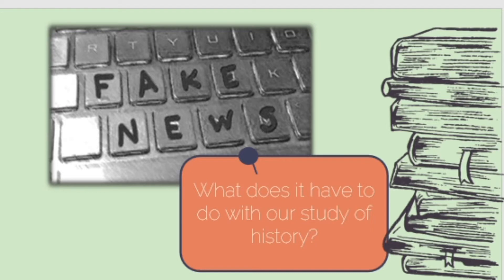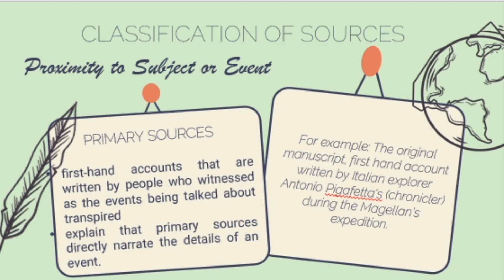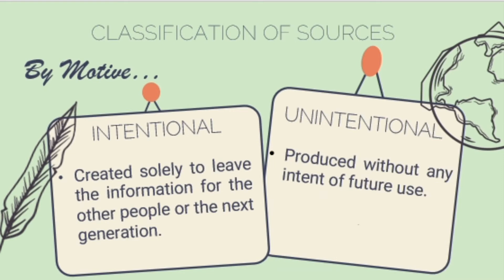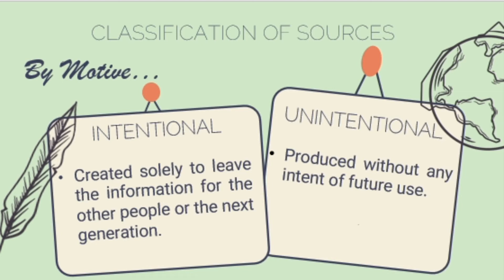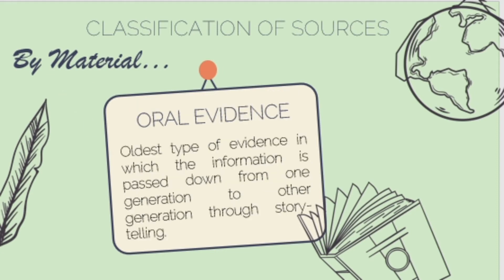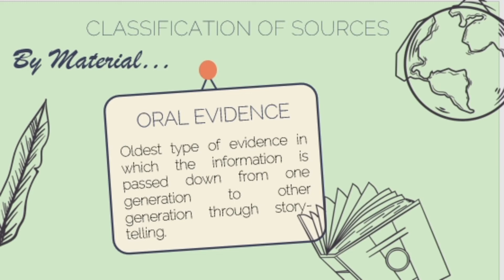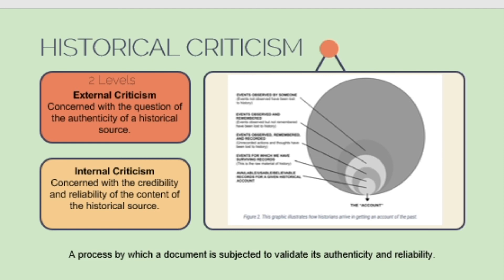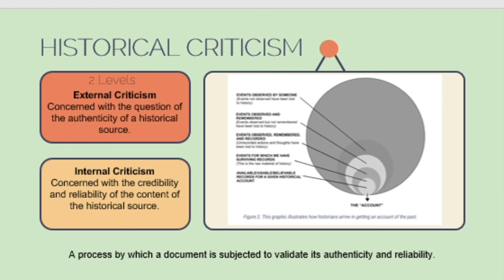Philippines Historical Sources and Criticism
A brief discussion in Philippines Historical Sources and Criticism